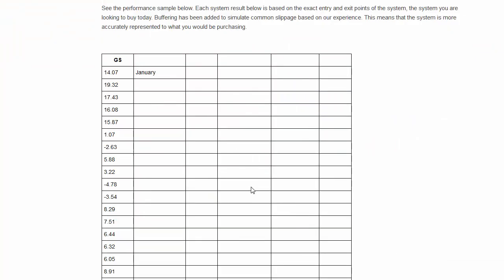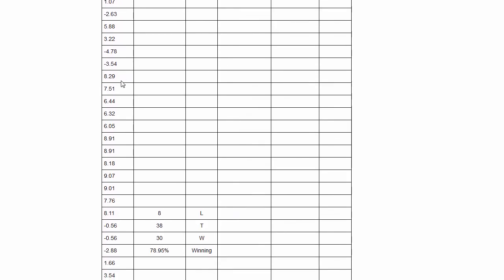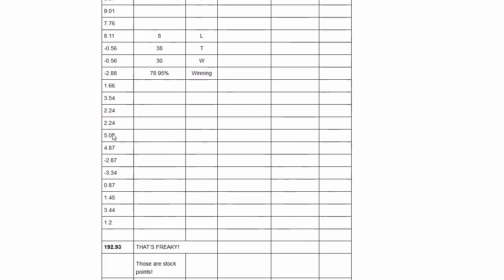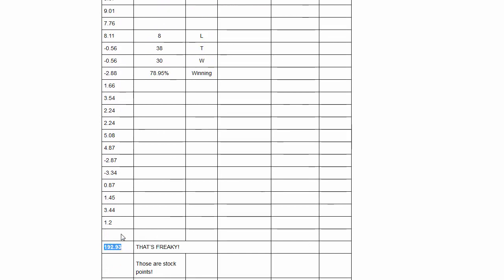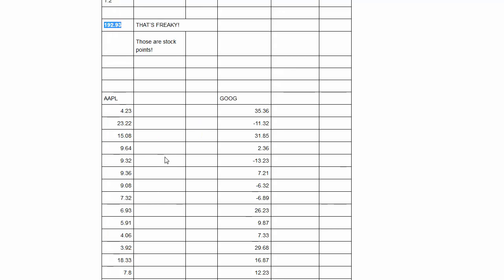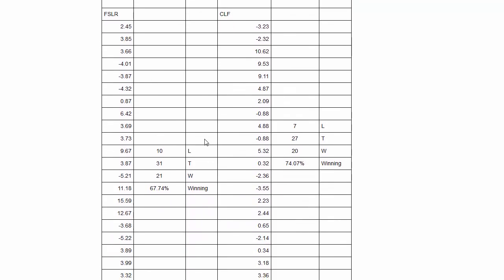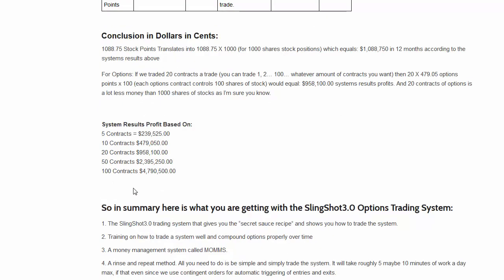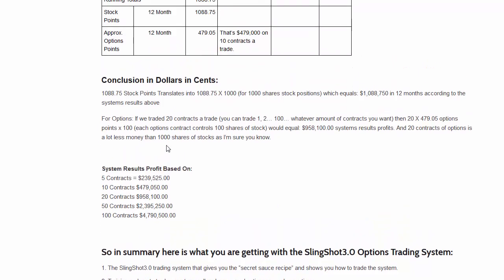SlingShot Options 3.0 Options Trading System Review and Overview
- a Powerful Trading for a Good Living Style System.  You can use as a stock trading system too!

to find all sorts of awesome options trading products:   options trading systems, options trading strategies, options trading courses.